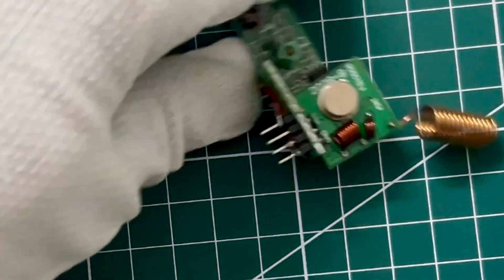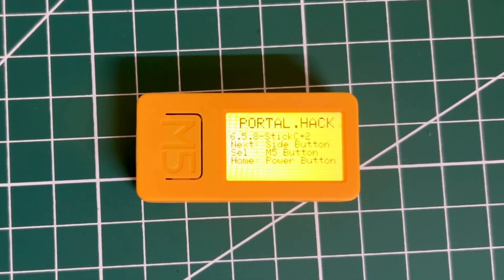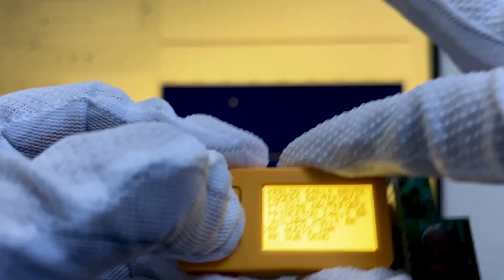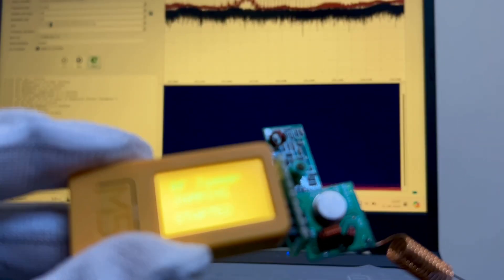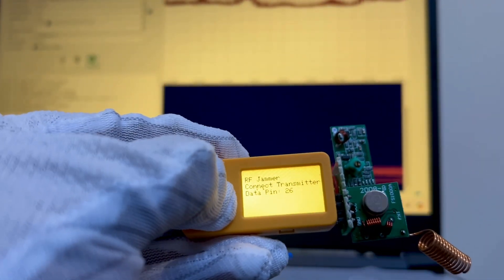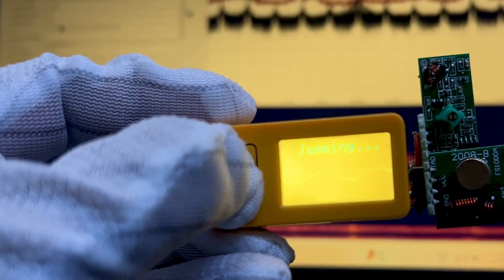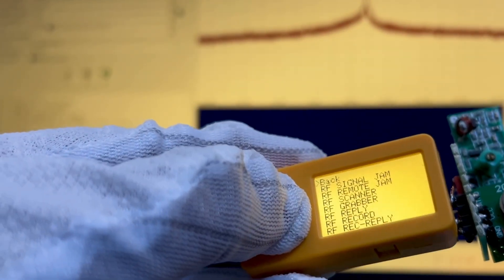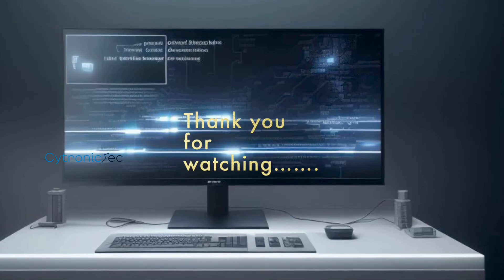Combination of FS1000a Transmitter & Receiver with M5Stick Cplus2 & PortalHack.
Radio frequency jamming is the deliberate interference with wireless communications by transmitting signals that disrupt the original messages. It involves emitting noise on the same frequency, making it hard for receivers to interpret the intended communication. Different types of jamming include continuous wave, pulse, and noise jamming. It is often used in military/ law enforcement & cybersecurity operations to obstruct communications and enhance security. However, jamming is illegal in many countries because it can disrupt legitimate communications and threaten public safety, leading to strict regulations on its use.
Intercepting and decoding of radio signals from the source is known as signal grabbing, in case of key-fob it is called RF key grabbing. The garbed key or signal can be analysed and used for further attack, such as reply attack.

This demonstration has been performed in a lab environment by using spectrum analyser to elaborate the working of the jammer and key grabbing functionality of PortalHack firmware combination with M5StickC Plus2. The combination of the FS1000a transmitter and receiver makes the gadget handy and compact for the field operation. This would be creating a generous idea for pentestors and red team professionals who are looking for an alternative of Flipper zero tool for any reason.

Connection of M5StickC Plus 2 with FS1000a Module transmitter and receiver is available in the video.